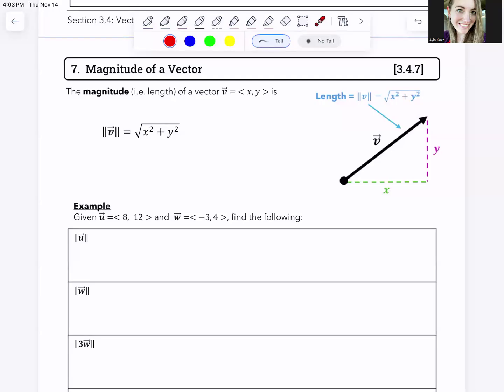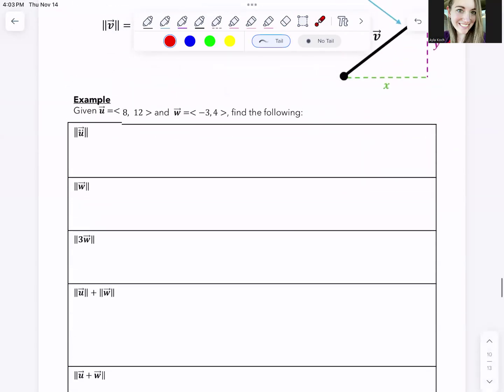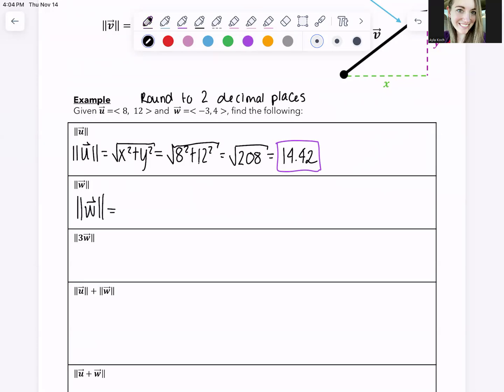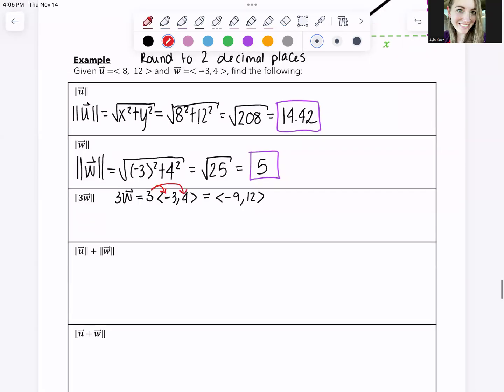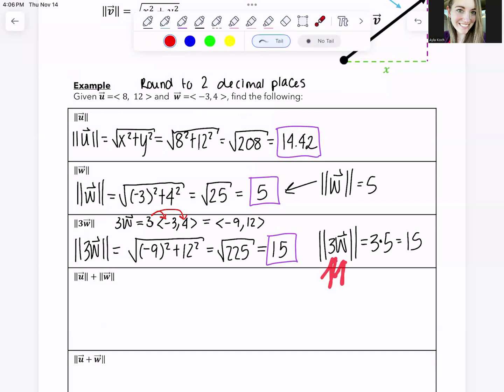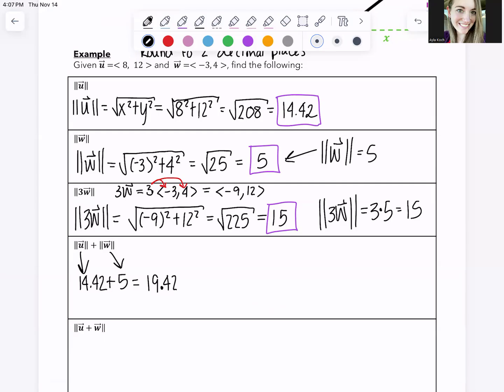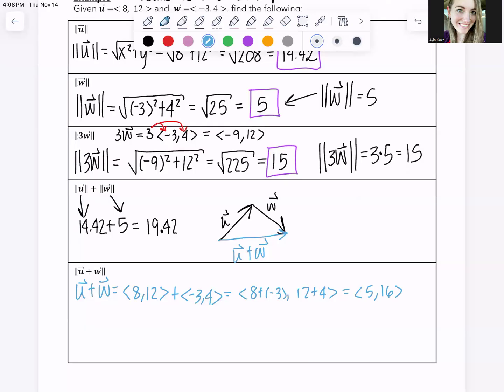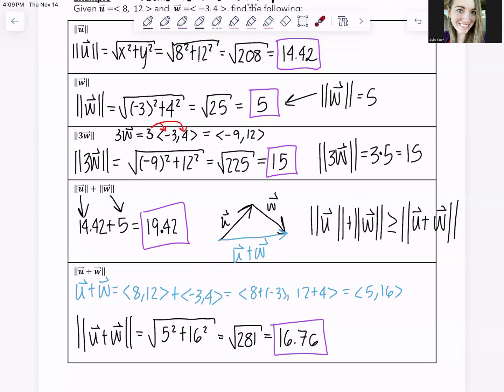3.4.7 Magnitude of a Vector